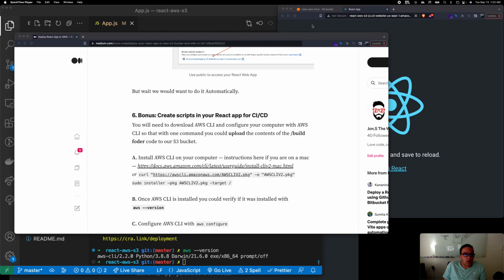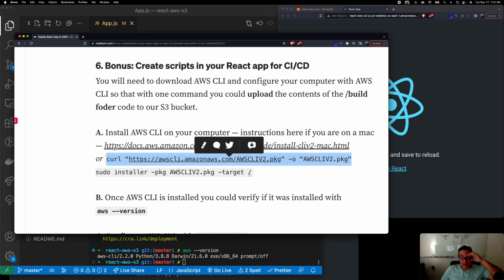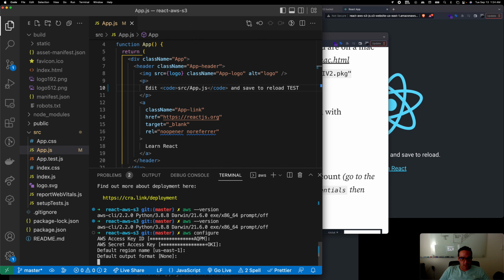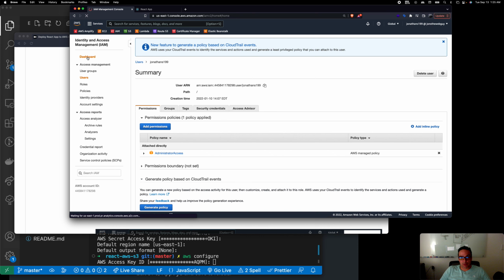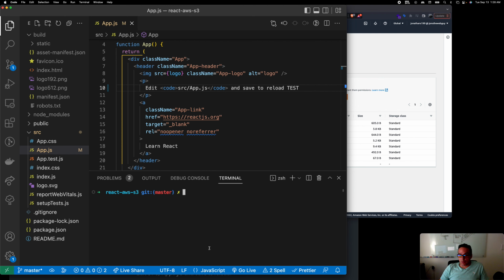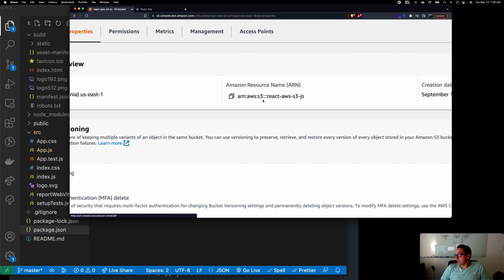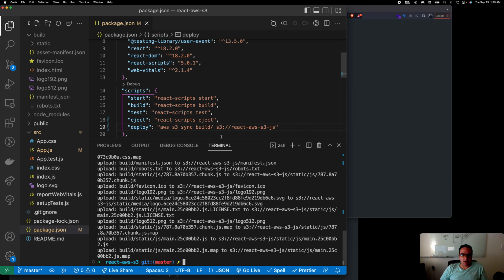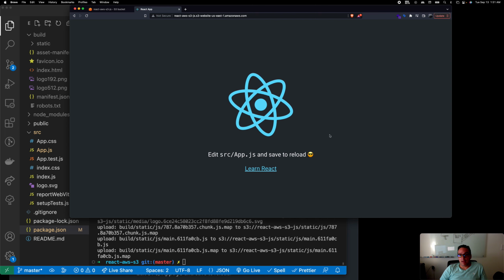How to Sync React App to AWS S3 bucket